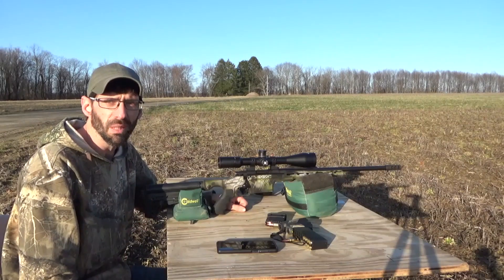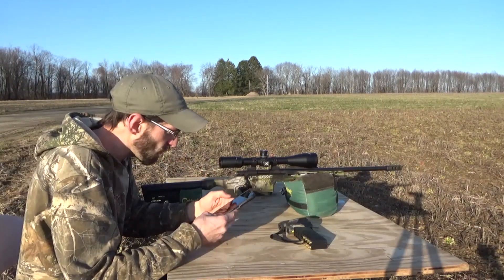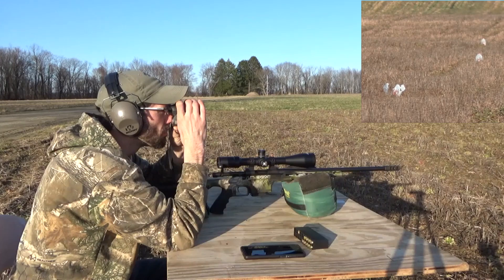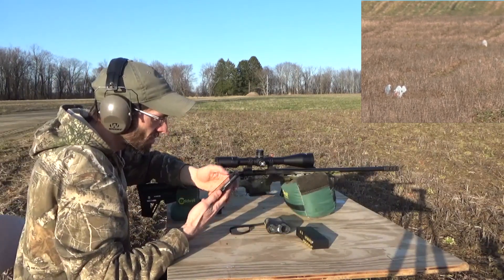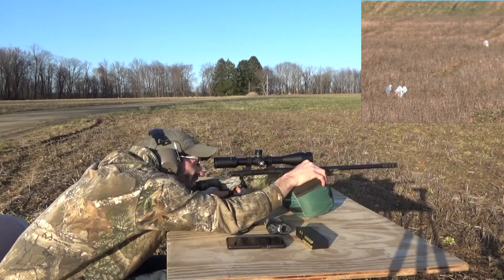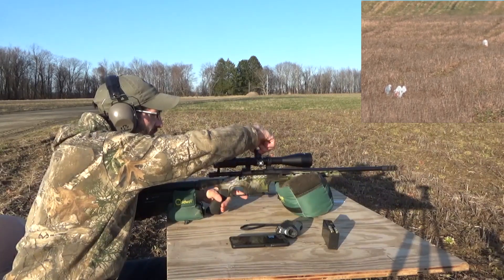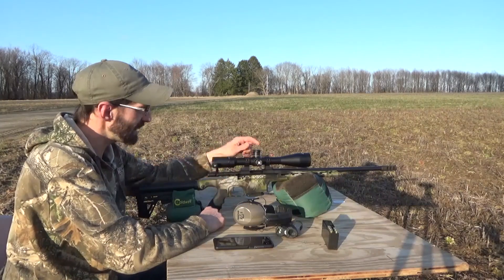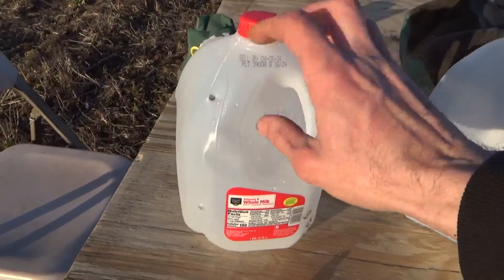6.5 Grendel Practice Shots 300+ Yards